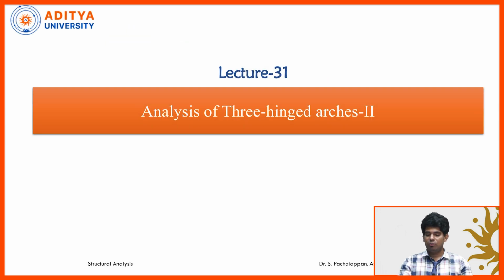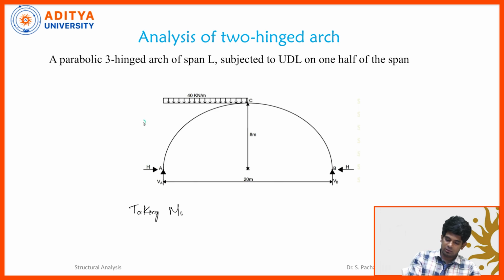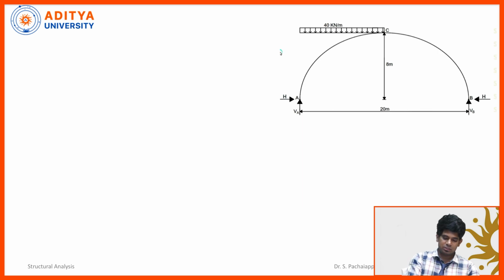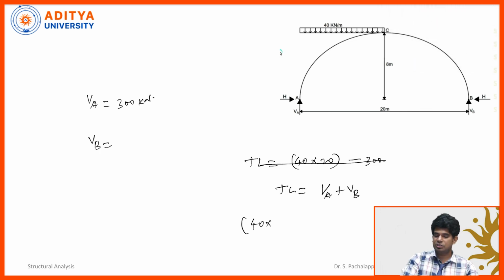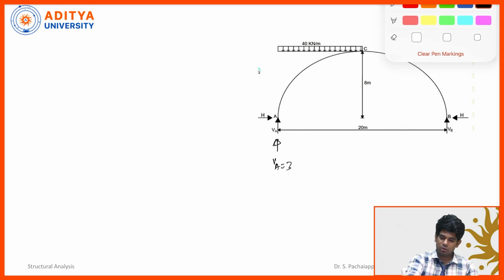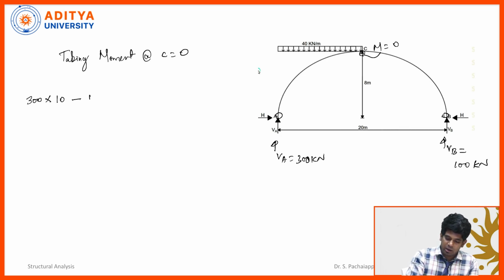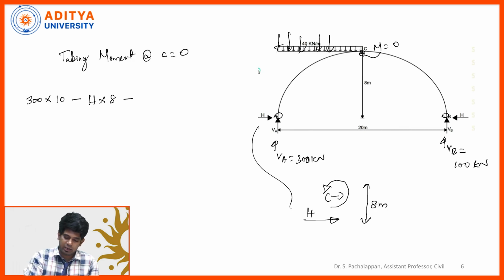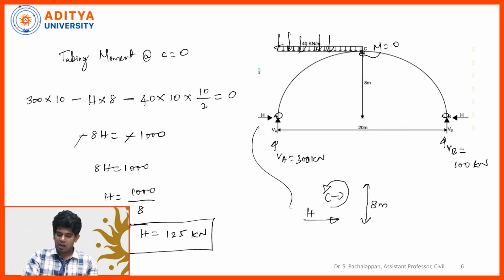Lecture - 33 | Analysis of three hinged Arches II | Dr.S.Pachaiappan | Aditya University -Surampalem